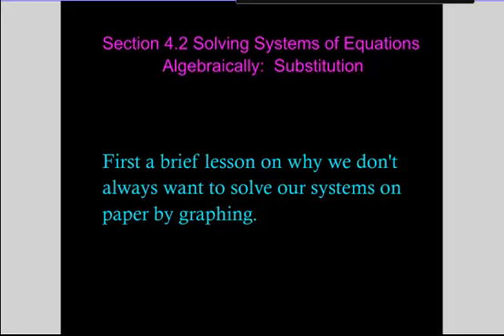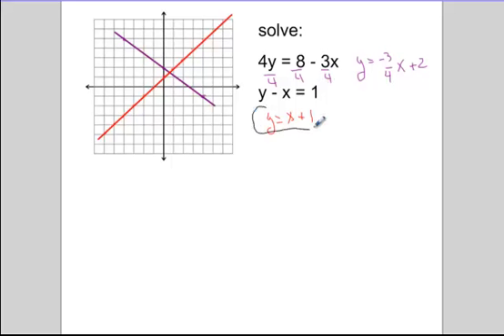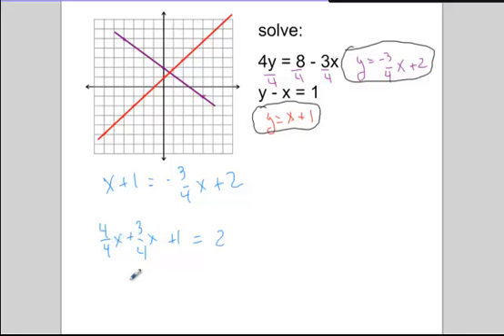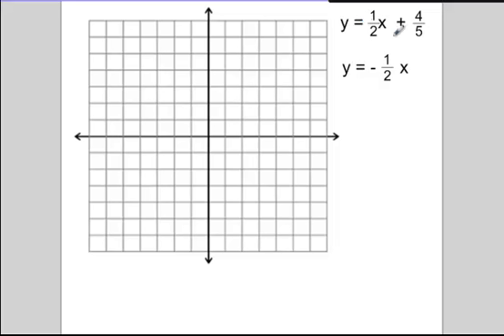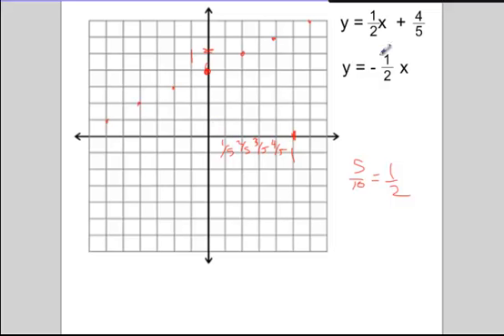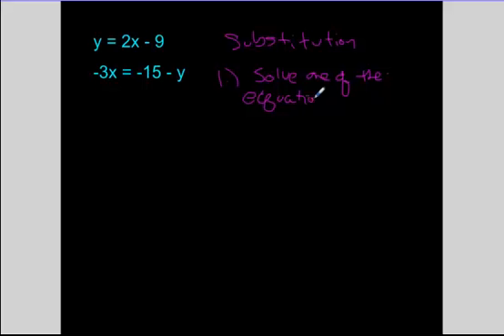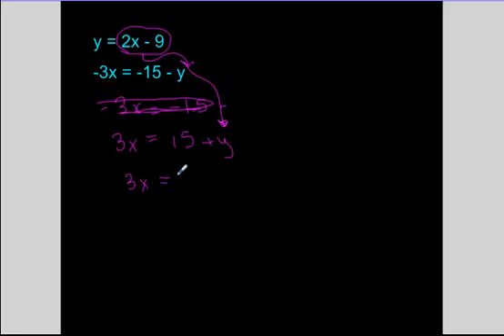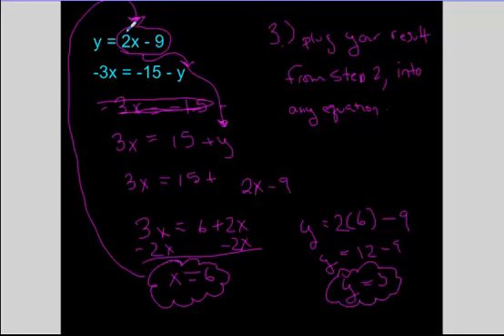Algebra: Solving Systems of Equations Using Substitution Part 1